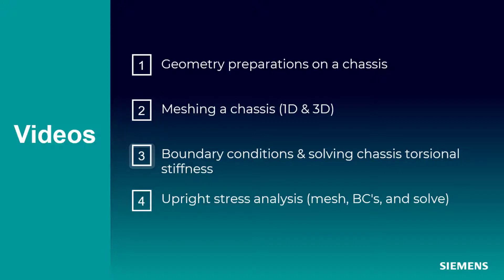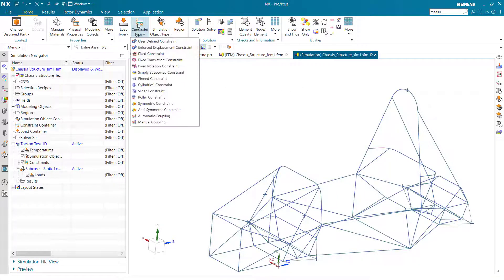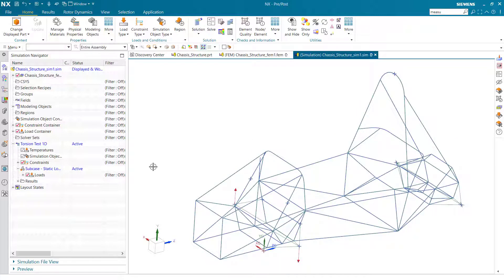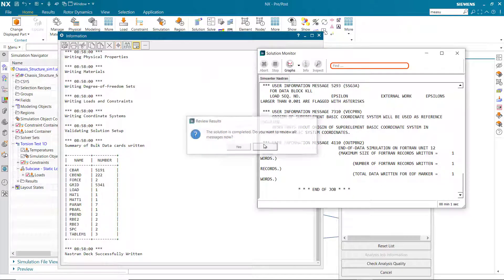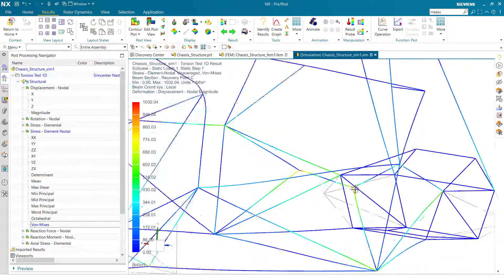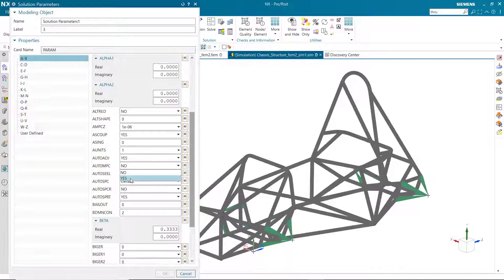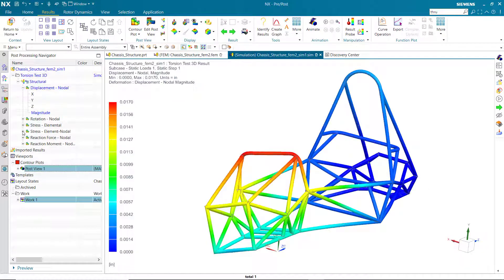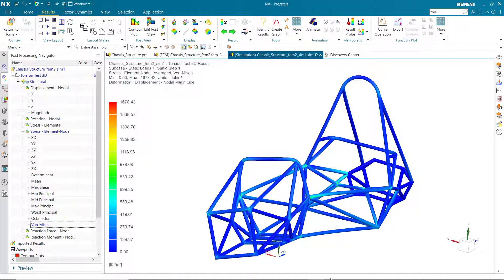Chassis boundary conditions & solving chassis torsional stiffness in Simcenter 3D (Video 3/4)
Which has videos showing:
Understanding the simulation file structure (Video 0/4)
Chassis geometry preparations in NX (Video 1/4)
Chassis meshing (1D & 3D) in Simcenter 3D (Video 2/4)
Upright stress analysis (mesh, BC's, and solve) in Simcenter 3D (Video 4/4)